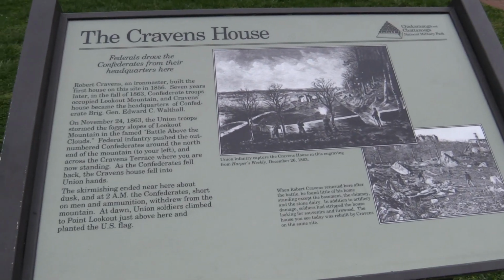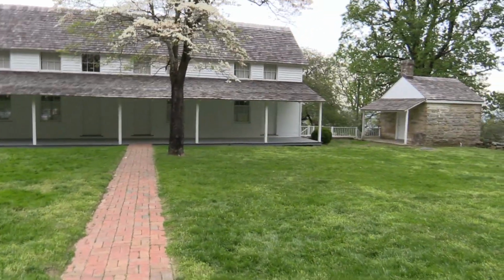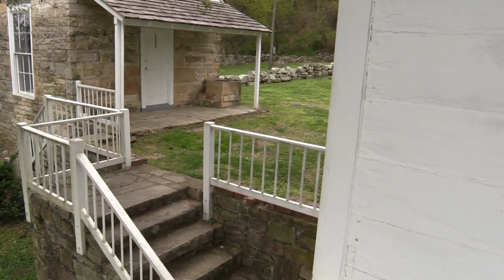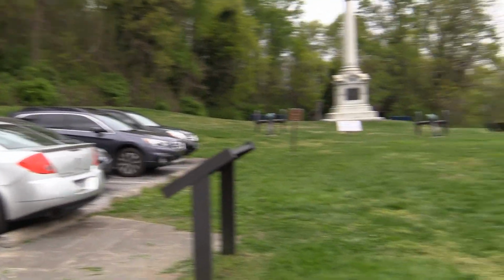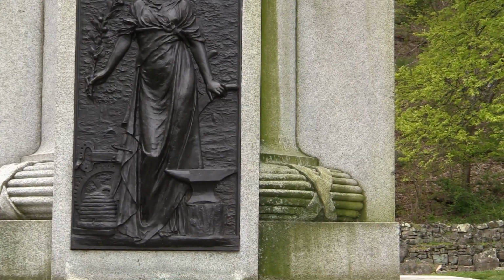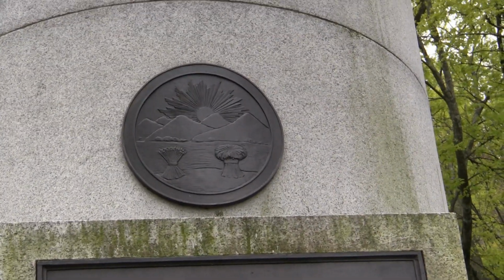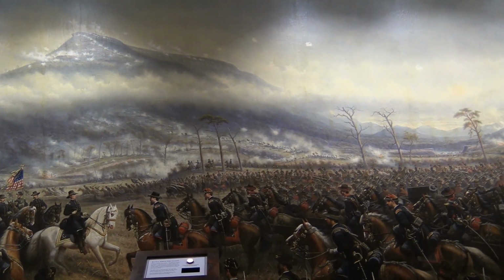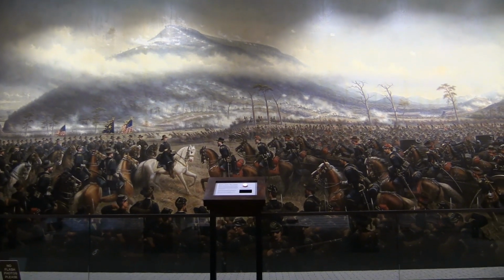Walking around Lookout Mountain part 1